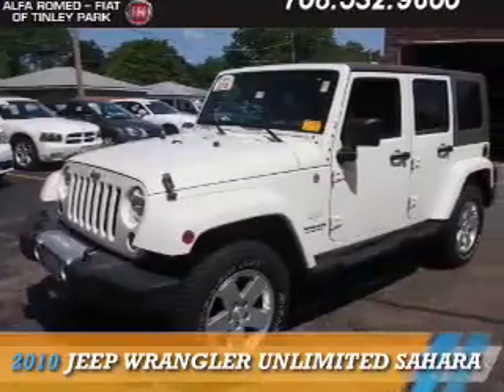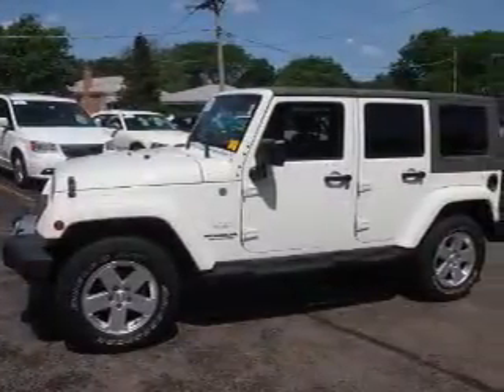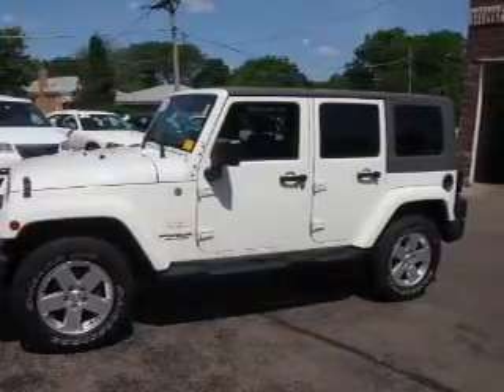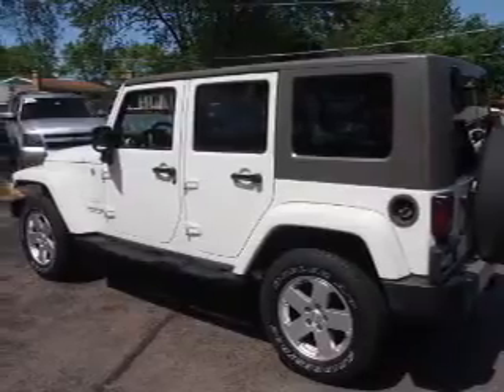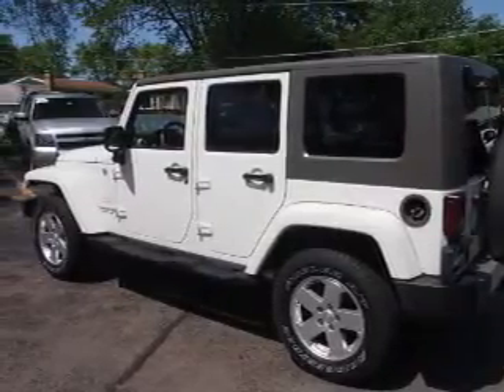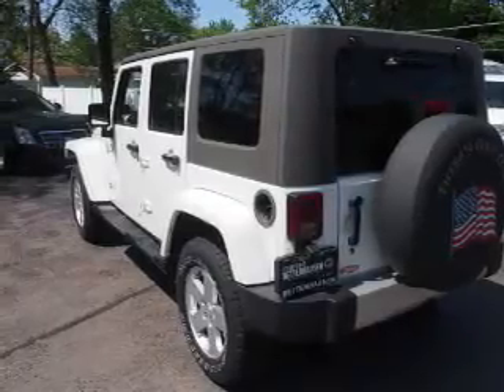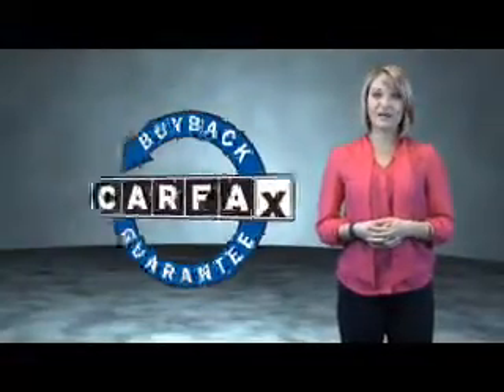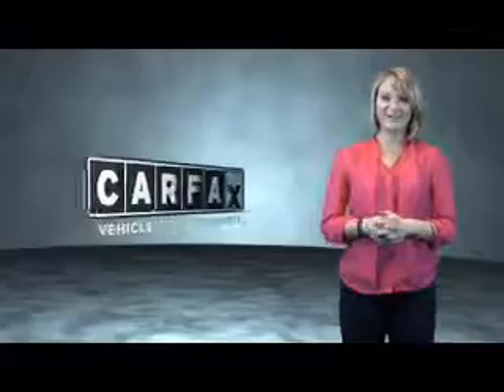2010 Jeep Wrangler Unlimited F6265 - Tinley Park IL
Year: 2010
Make: Jeep
Model: Wrangler Unlimited
Trim: Sahara
Engine: 3.8 liter 6 Cylindercylinder 4WD
Transmission: Automatic
Color: Stone White Clearcoa
Mileage: 54166
Address:
17514 Oak Park Avenue
Tinley Park, IL 60477
VIN:1J4BA5H1XAL192814